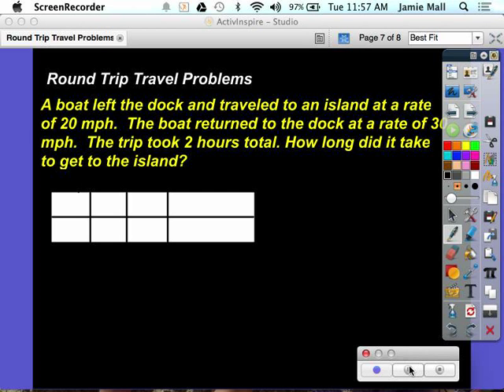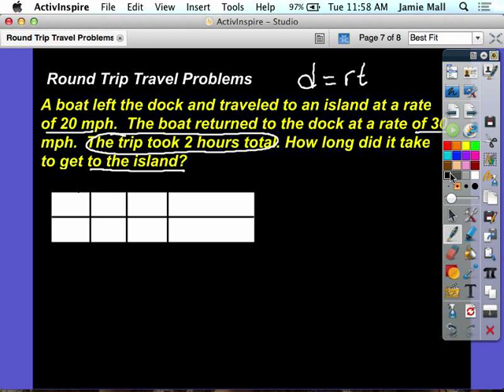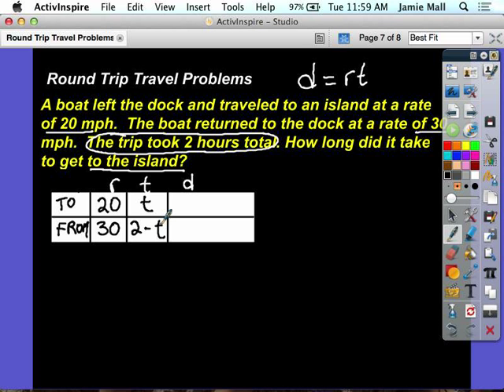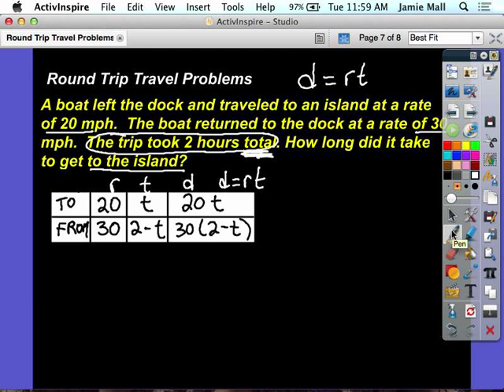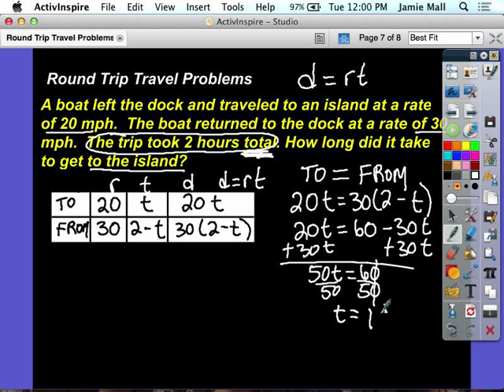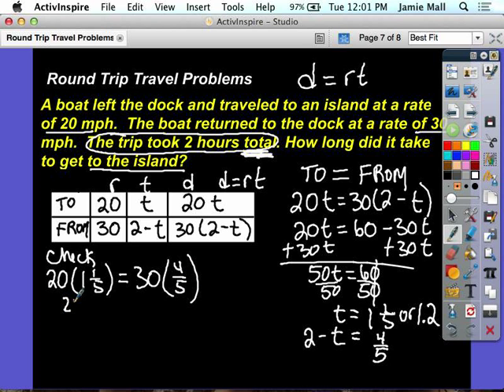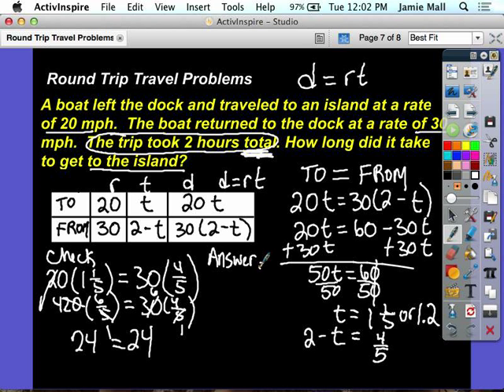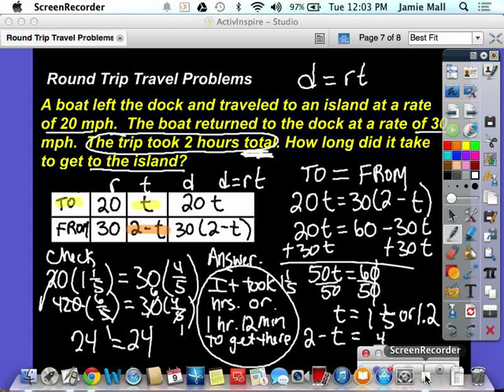Round Trip Travel Problems